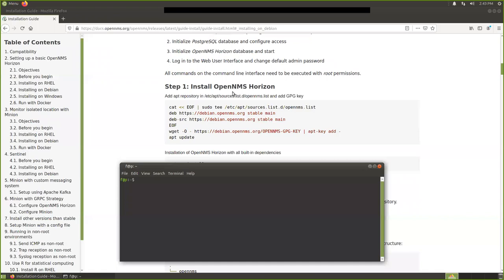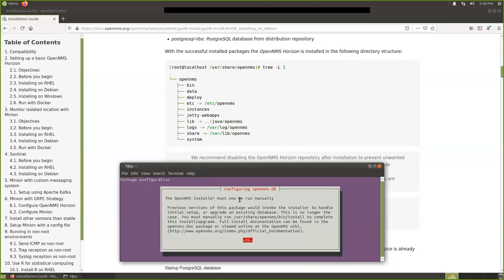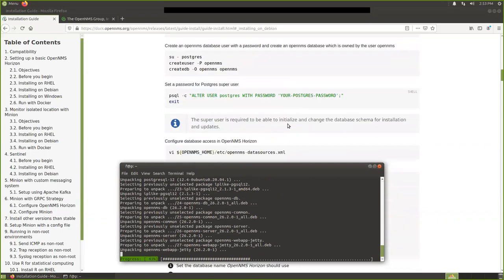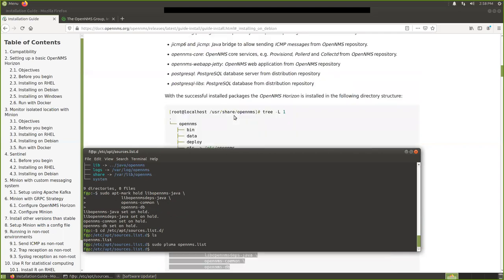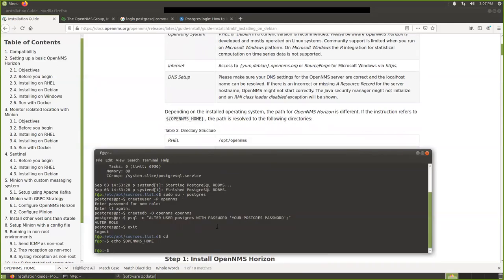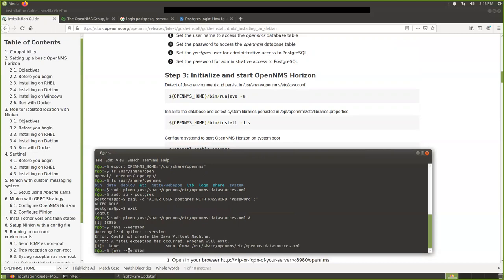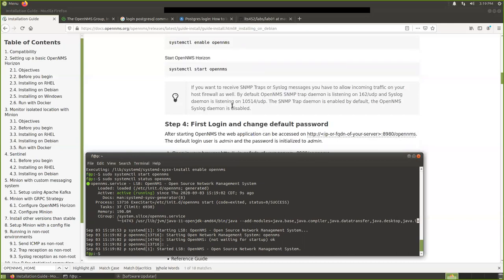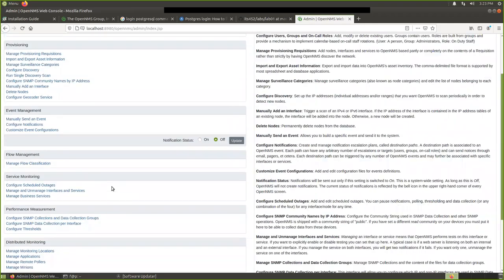Lab02: Install OpenNMS on Ubuntu 20 04 LTS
1. Install and config the Java SDK to be Bellsoft 11.0.8.fx-librca
2. Install OpenNMS